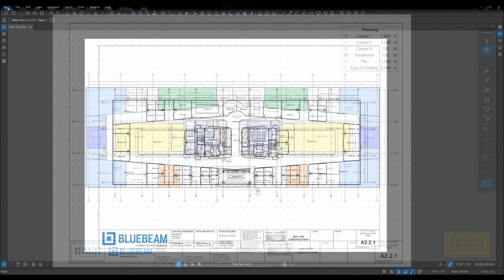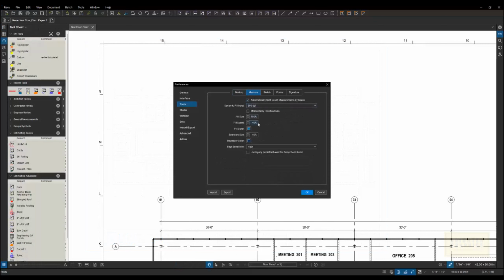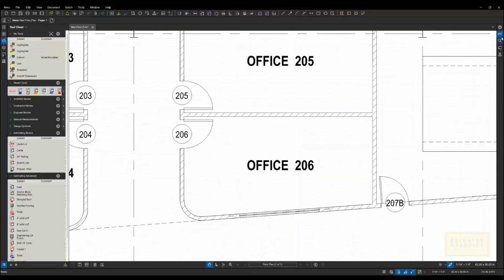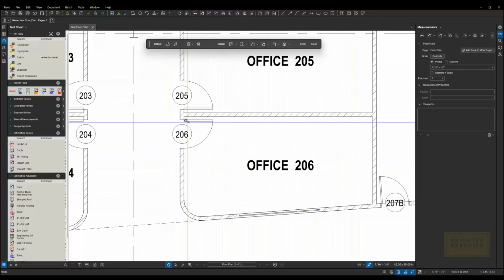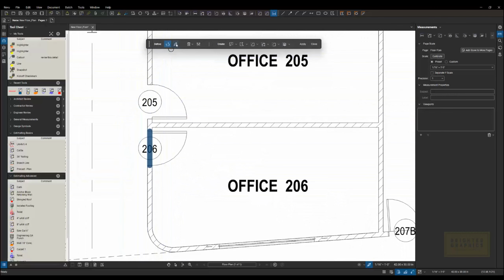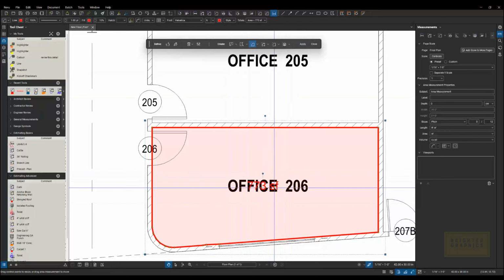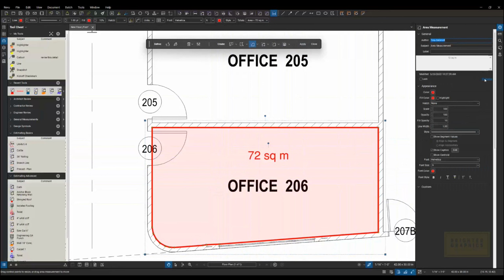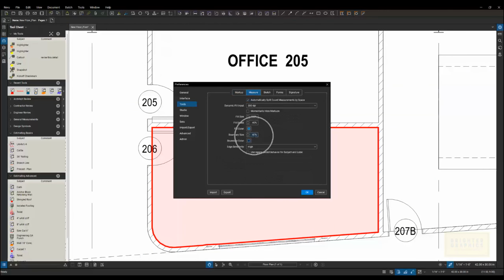Revu Measure Preferences: Everything you need to know - Brighter Graphics' Revu Video Tutorials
The Tools Preferences contain settings for the appearance and control of measurements.